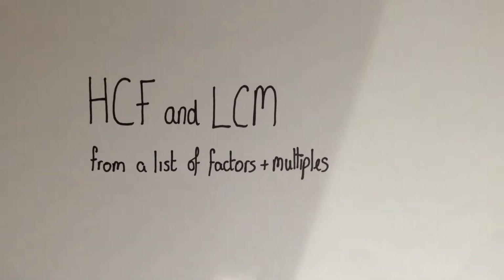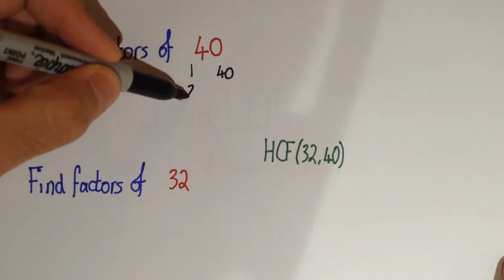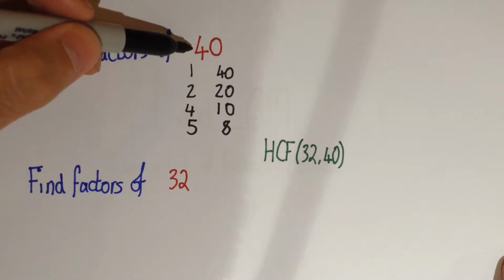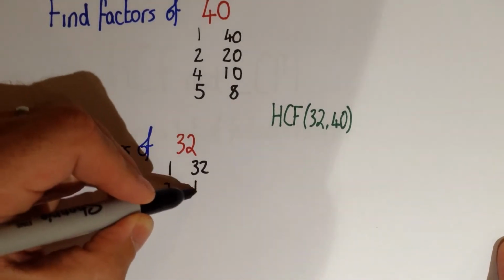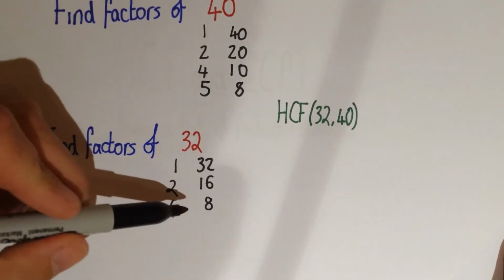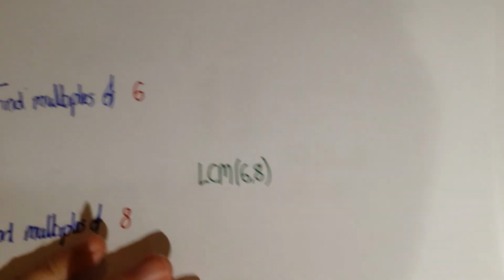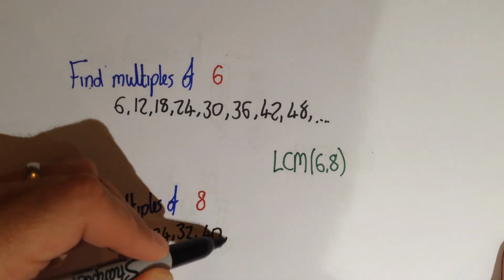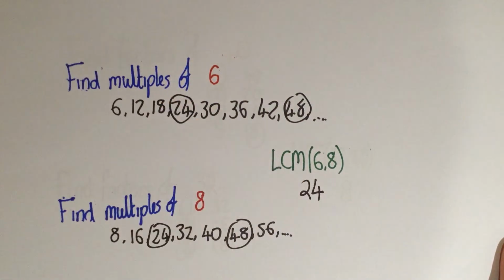Topic HCF and LCM from a list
Topic uide